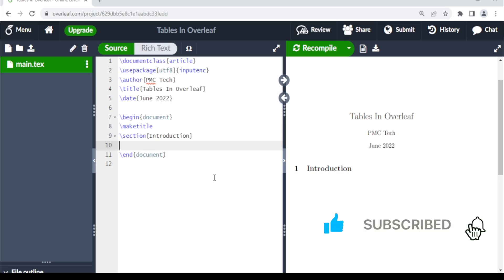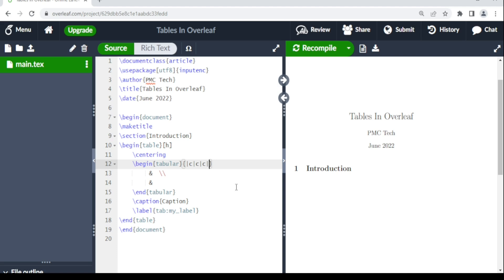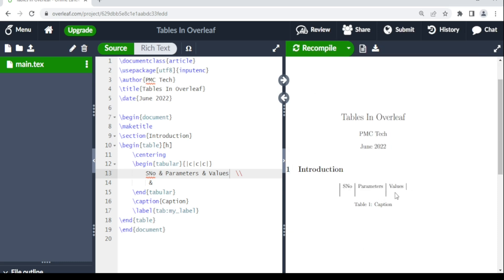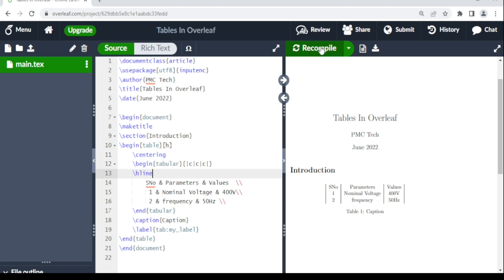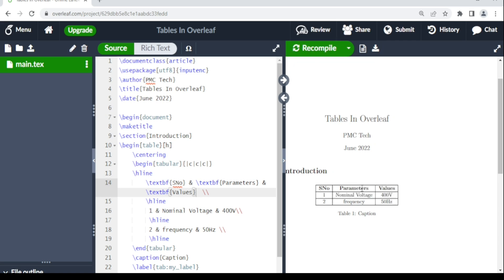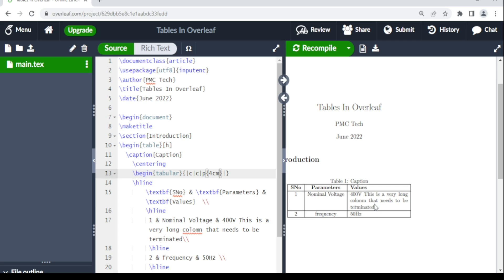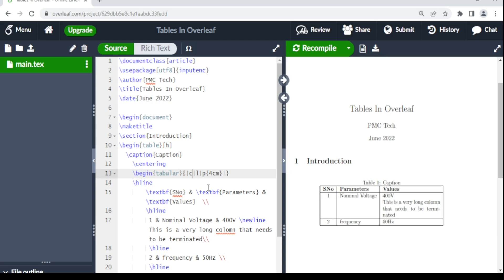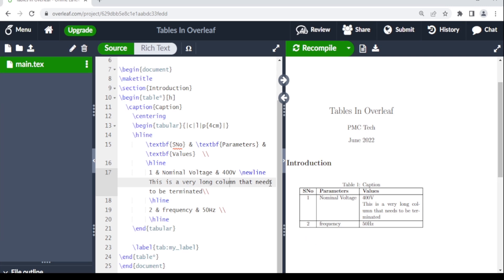How to insert tables in overleaf l Add tables in Latex.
This video will assist you with inserting Tables in your thesis, articles, books and other academic materials easily using overleaf. This could be subfigures that you would wish to add to you document.
The code used for inserting tables to is shown below

\begin{table*}[h]
  \caption{Caption}
    \centering
    \begin{tabular}{|c|l|p{4cm}|}
    \hline
        \textbf{SNo} & \textbf{Parameters} & \textbf{Values}  \\
        \hline
         1 & Nominal Voltage & 400V \newline This is a very long column that needs to be terminated\\
         \hline
         2 & frequency & 50Hz \\
         \hline
    \end{tabular}
    \label{tab:my_label}
\end{table*}

Remember to watch the previous video that gives you an insight on how to include figures to your overleaf document.